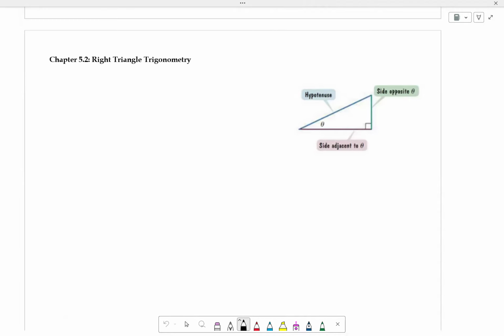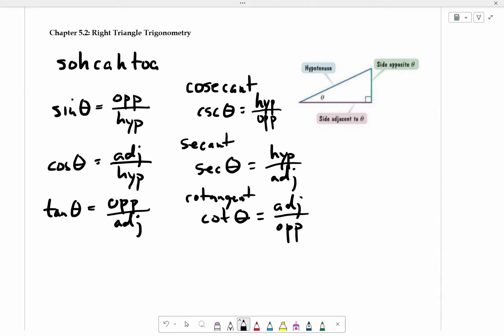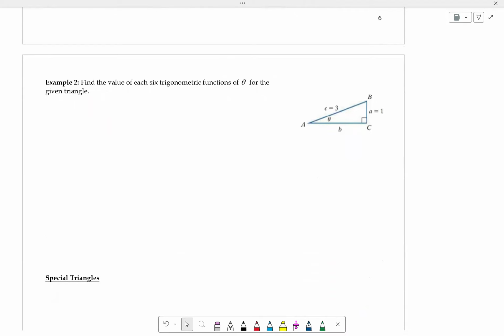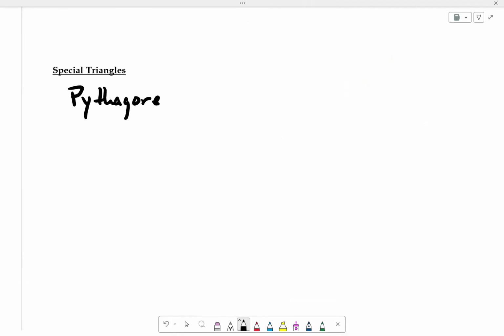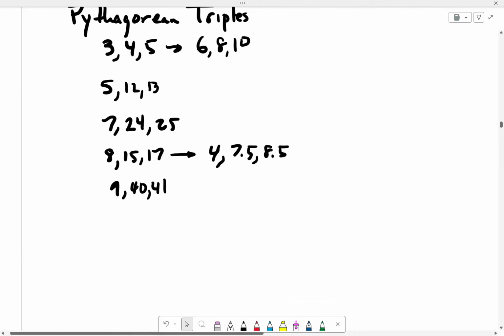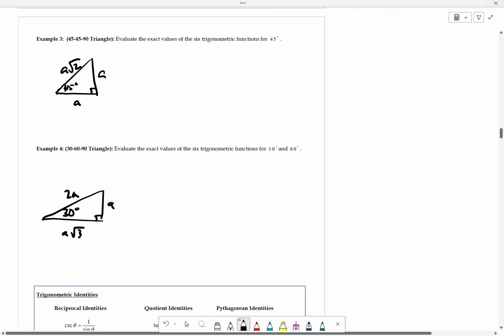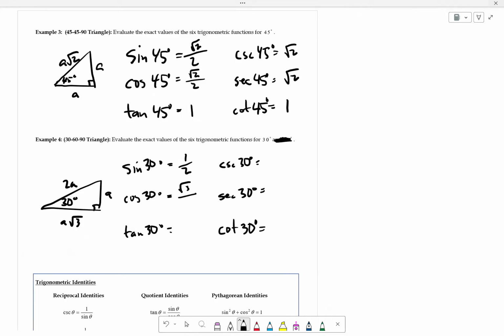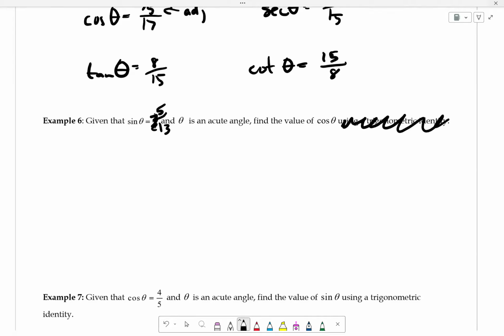5.2 - Right Triangle Trigonometry